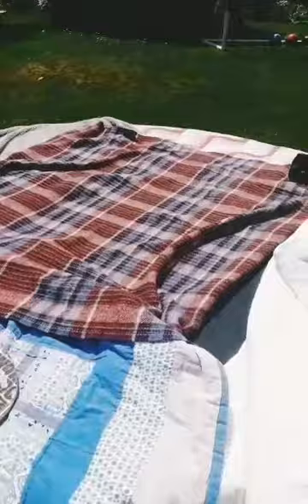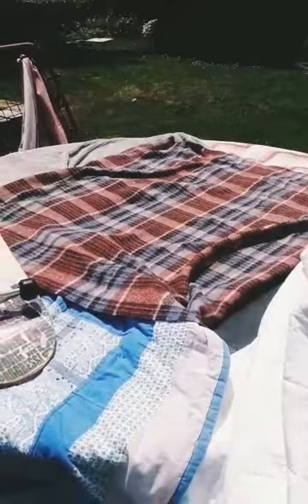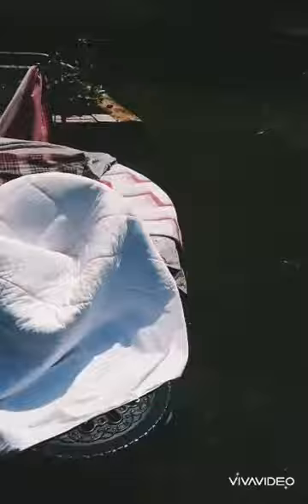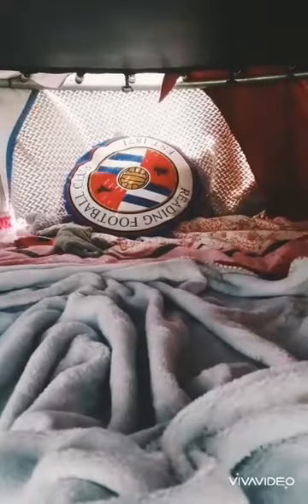Something to do in lockdown!